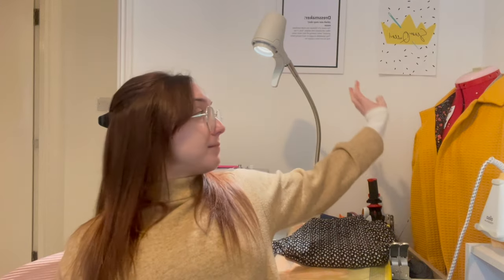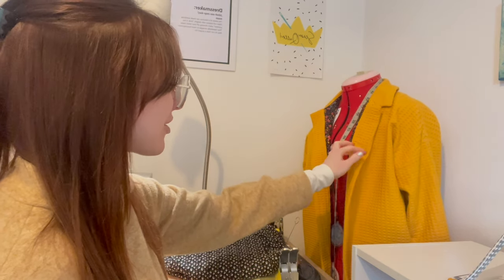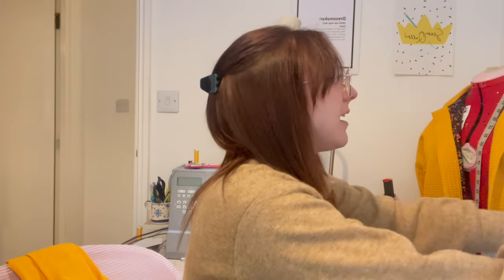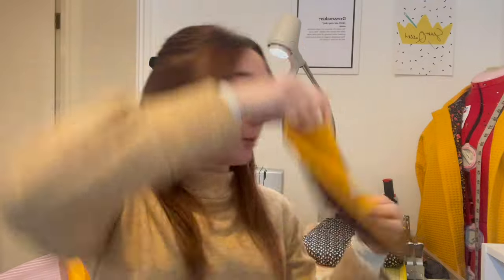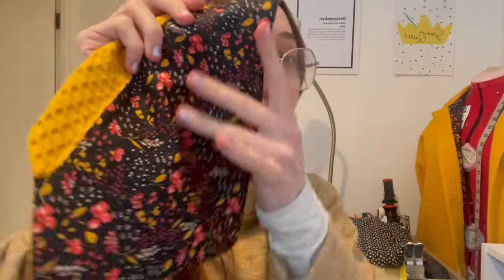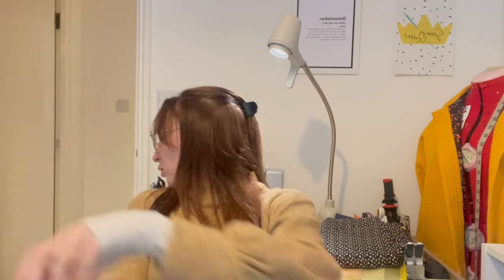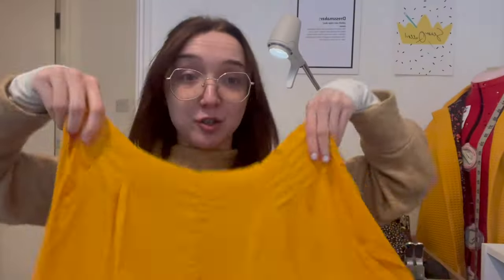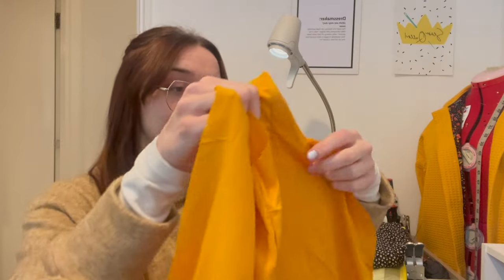My March Sewing Plans: SewYellowforEndo24, Wedding Sewing, SewFrugal & a very bright party outfit!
Hello folks and welcome to my March plans vlog! In this vlog we chat about my upcoming plans for SewYellowForEndo24 and SewFrugal as well as an update on my wedding sewing and other plans for the month!